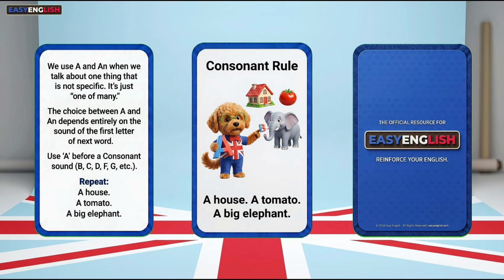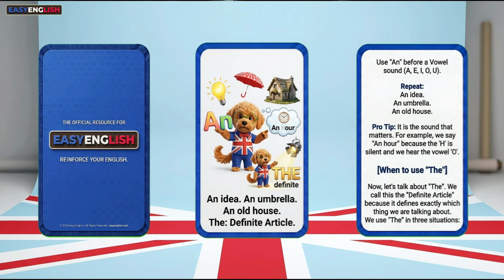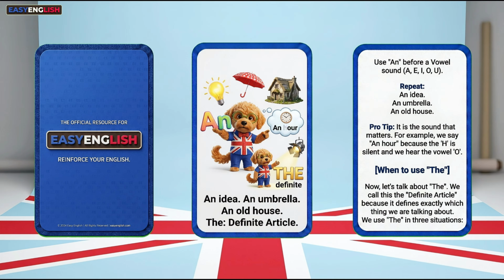I like pizza or I like THE pizza?: Lesson 3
Do you say "I like the pizza" or "I like pizza"? 🍕 In Lesson 3 of our Beginner Grammar Series, we are tackling the "glue" of the English language: Articles. These tiny words—A, An, and The—can completely change the meaning of your sentence.

We’ll also reveal the "Zero Article" secret: knowing exactly when to use no word at all. By the end of this deep-dive lesson, you’ll know how to talk about general concepts, specific objects, and unique things in the world like a native speaker.

In this video, you will learn:

The Vowel vs. Consonant Rule: Why it’s the sound that matters for A and An (and the truth about "An hour").

The Definite Article (The): Three specific situations where "The" is mandatory.

The Zero Article: How to talk about plural nouns, languages, and cities without making a mistake.

Comparison Practice: Hearing the difference between "a sandwich," "the sandwich," and "sandwiches."

Level-Up Quiz: Test your skills with our interactive 4-choice challenge!

Personalized Homework: Write your examples in the comments for a teacher's review.

How to use this video:
This extended lesson is optimized for TTS delivery with specific phonetic pauses. Shadow the examples to master the natural "linking" sound between articles and nouns.

00:00 - Introduction: The Importance of Articles 00:36 - Section 1: When to Use "A" and "An" 01:24 - Pro Tip: The "Sound" Rule (e.g., An Hour) 01:35 - Section 2: When to Use "The" (Definite Article) 02:25 - The Secret Rule: When to Use No Article 03:01 - Comparing A, An, and The in Context 03:22 - Brain Test: Grammar Quiz 04:24 - Homework & What's Next in Lesson 4

Note on Content Production: This video features engaging visual comparison charts developed with the assistance of specialized AI tools to clarify the "Zero Article" concept. However, please be assured that the pedagogical structure, the "Comparison Practice" logic, and the final linguistic mapping are 100% human-led. We combine modern tech with the "hard work" of human instruction to make English grammar logical and accessible.